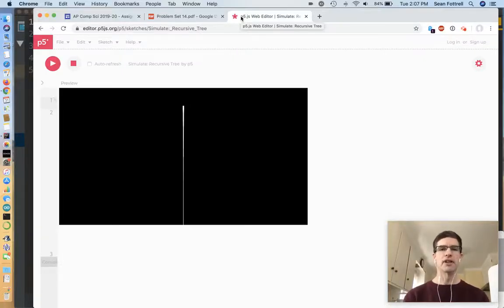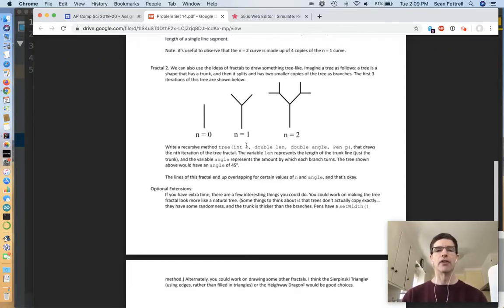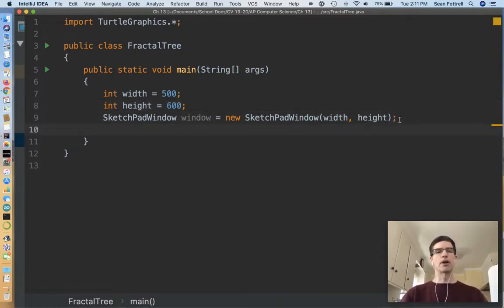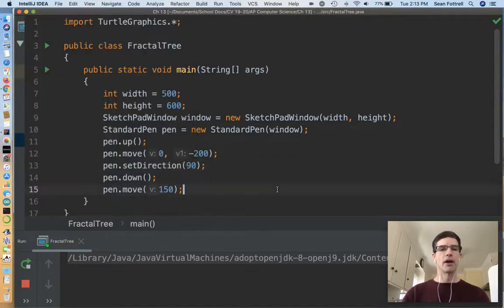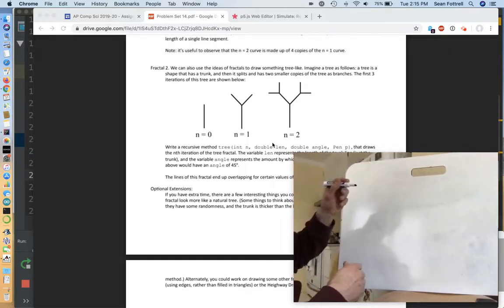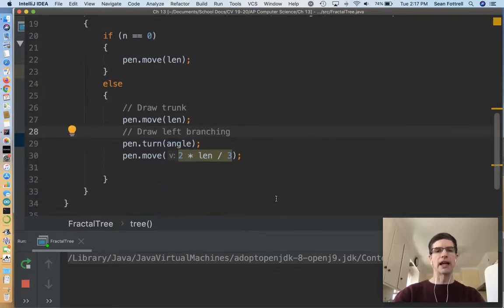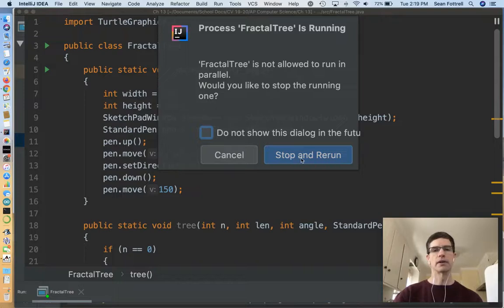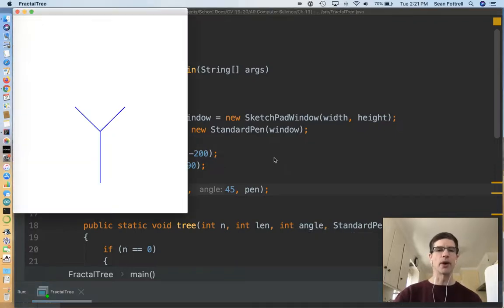Coding the Fractal Tree, Part 1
Beginning to write recursive code for something that looks like a tree.